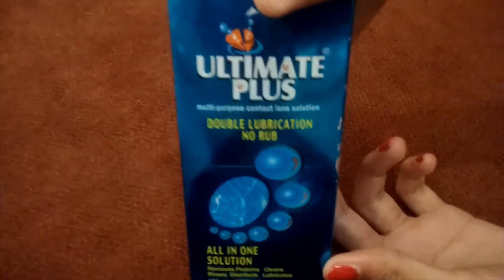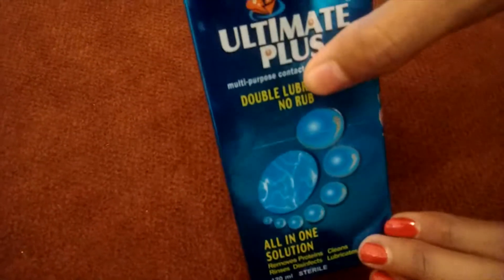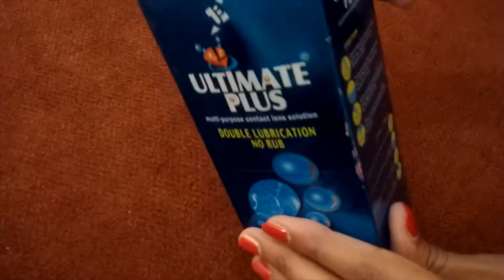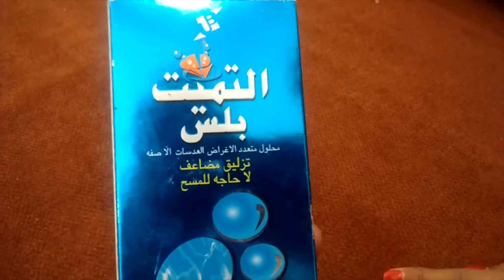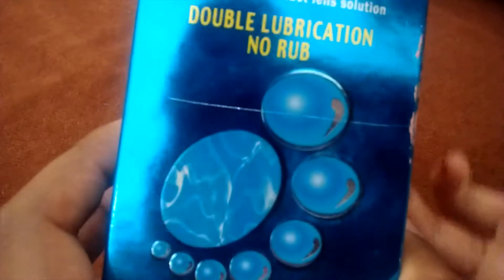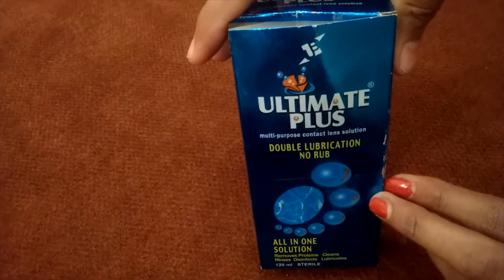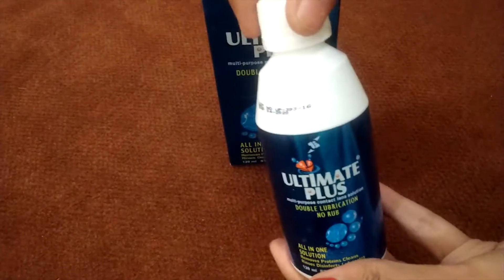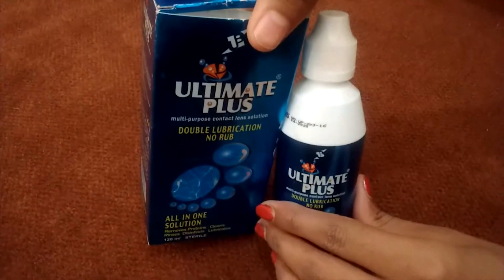Lens solution Ultimate plus review.......protein and dirt remover